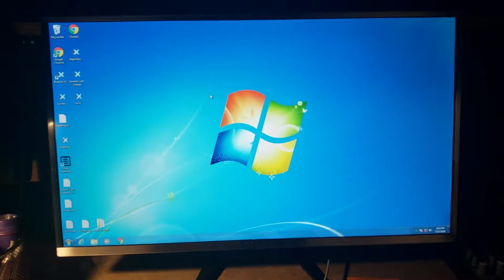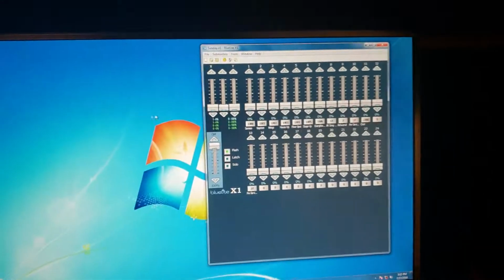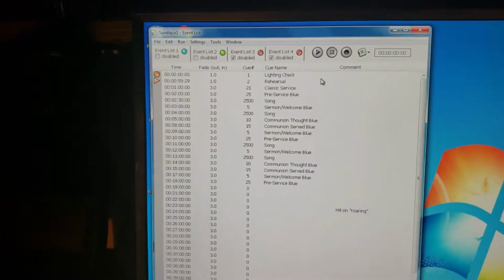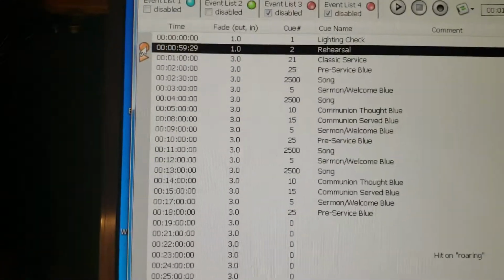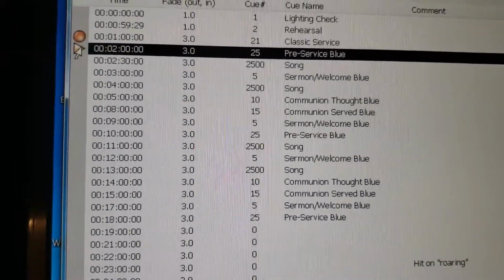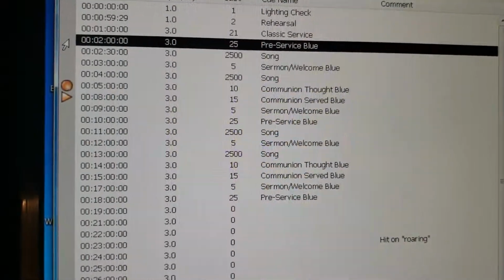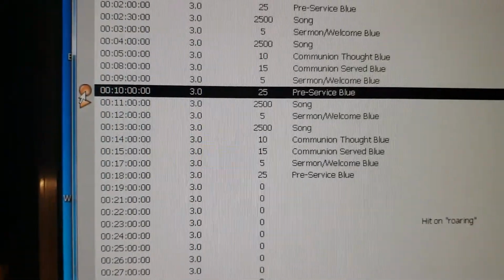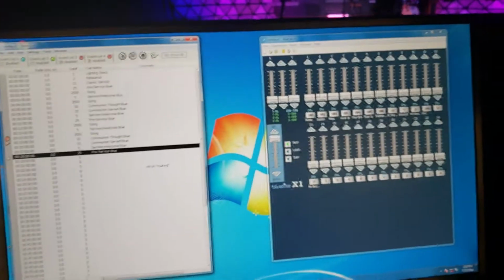How to Turn On the Lights